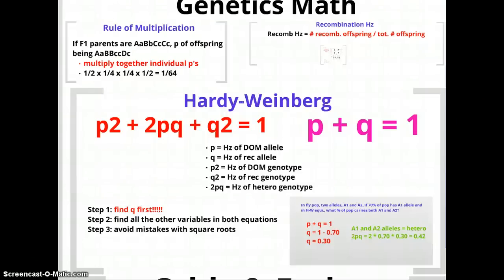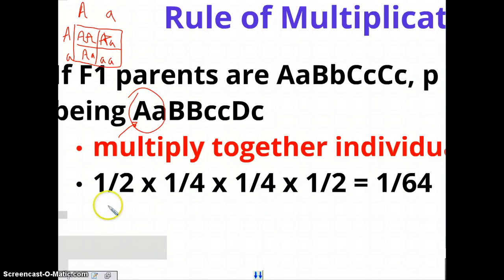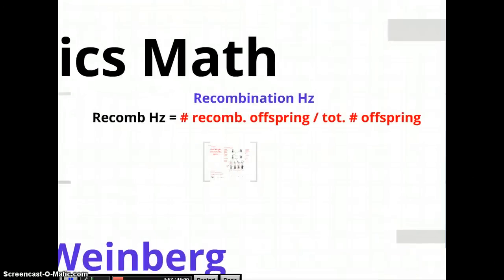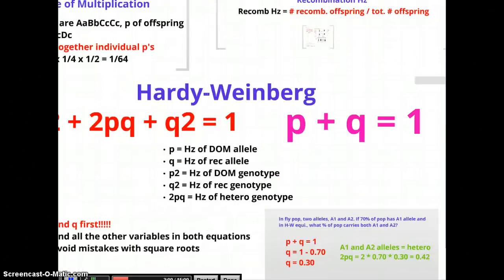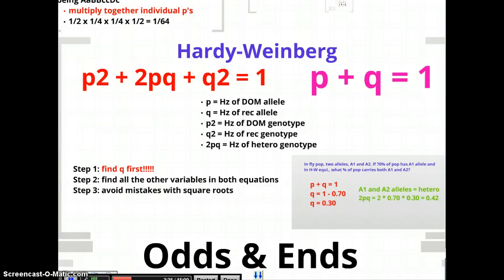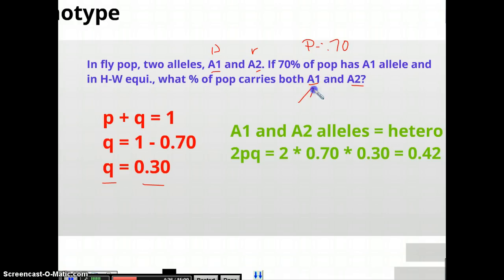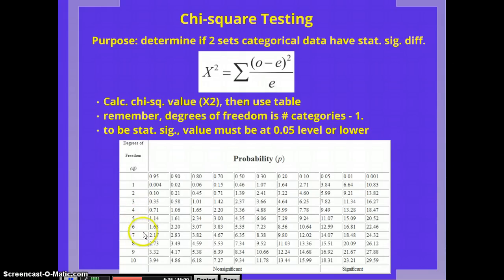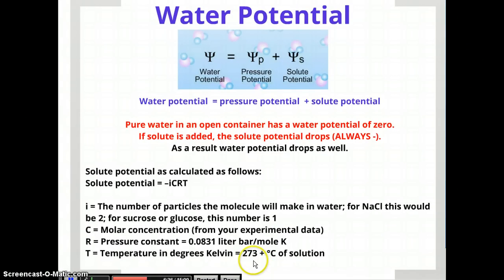AP Exam Review, 2012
Here we look at  genetics math, Hardy-Weinberg, and Chi-square tests.